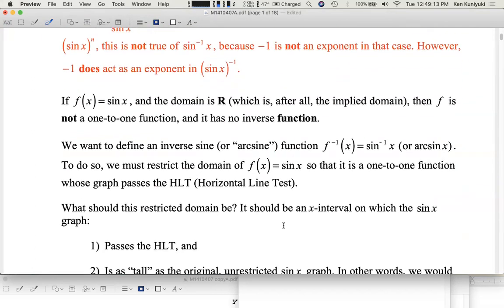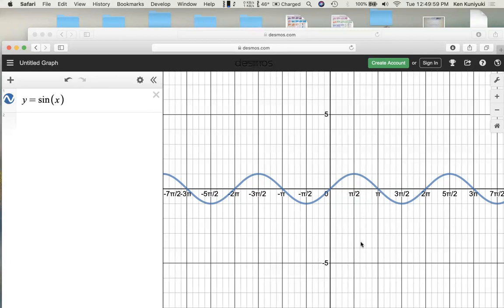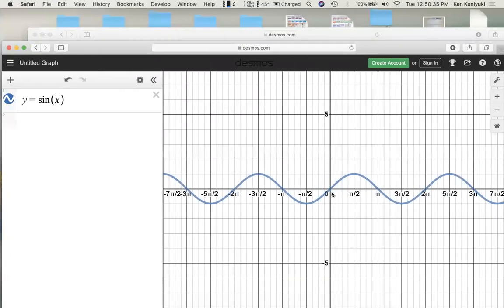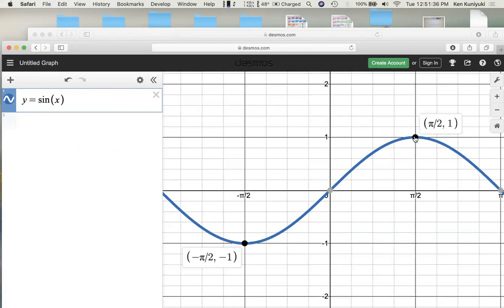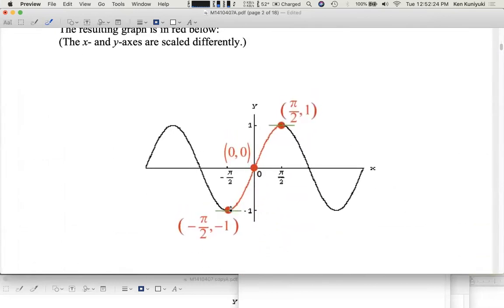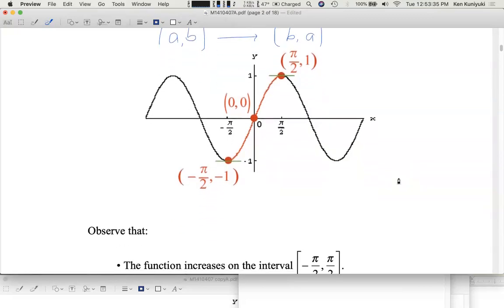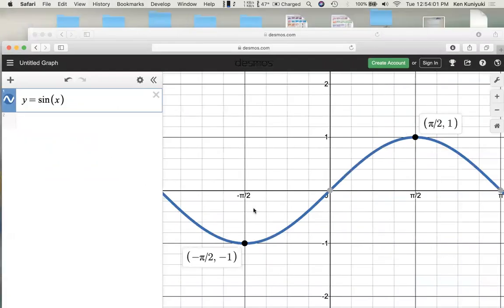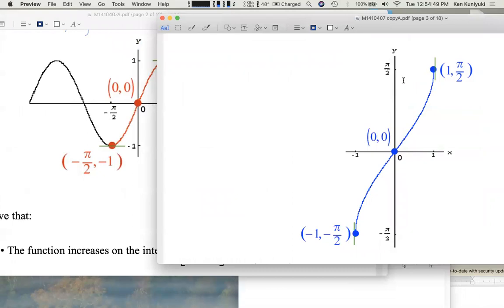Math 141, Day 19, Part 1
Section 4.7: Inverse Trig Functions: Review of arcsin(x) ... excerpt from Day 17, Part 8